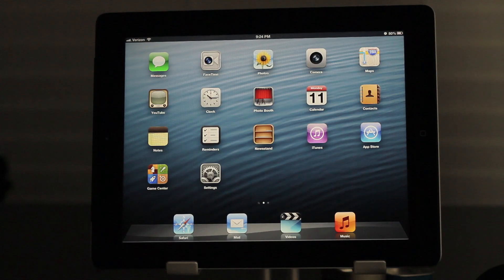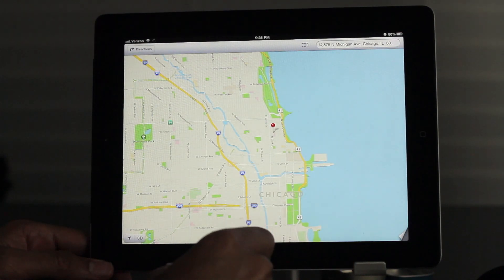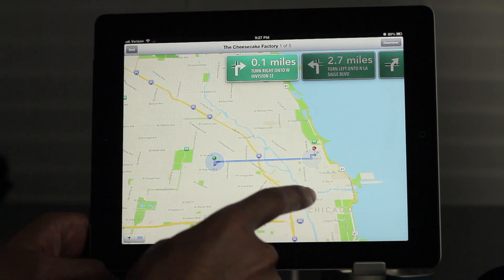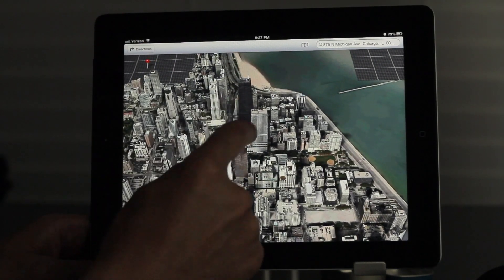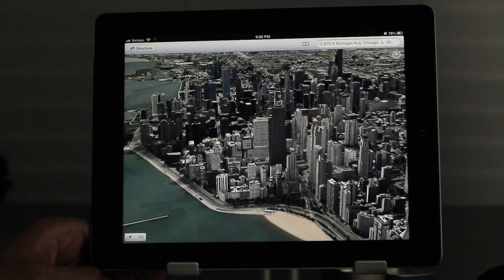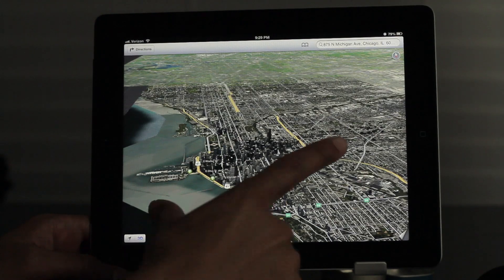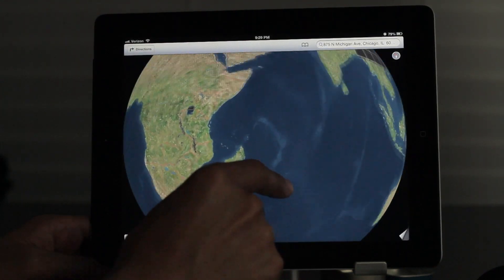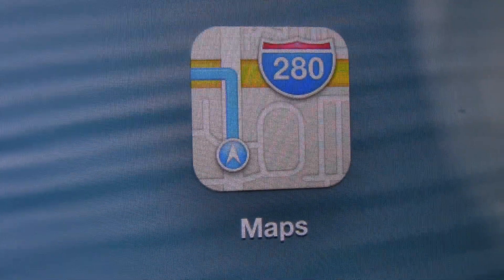iOS 6: Maps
Name: iOS 6: Maps
Description: An overview of the new Maps app on iOS 6. The new Maps app includes turn by turn navigation, 3D view, and more.

About iDB